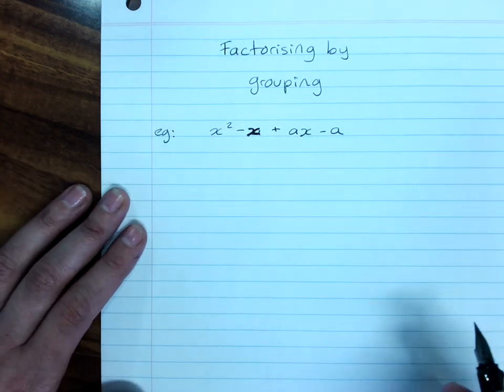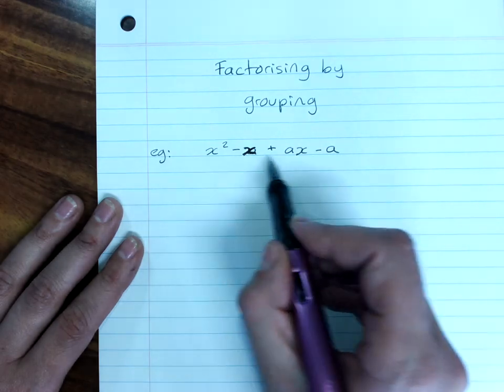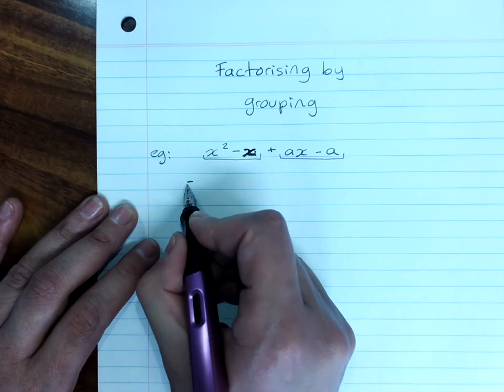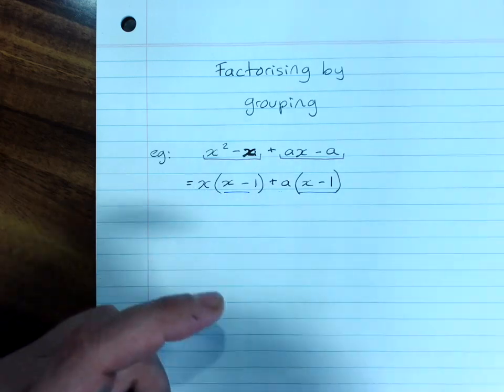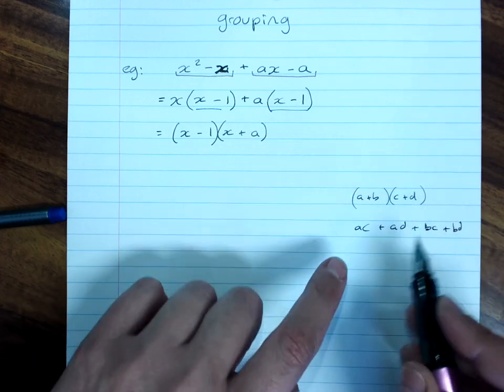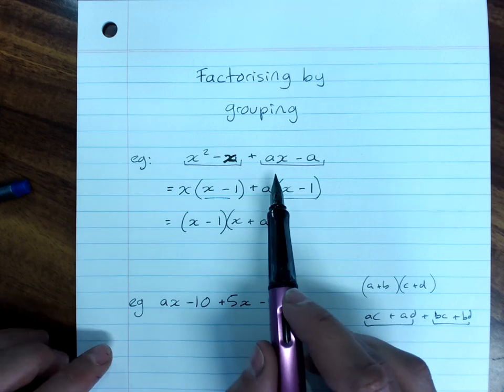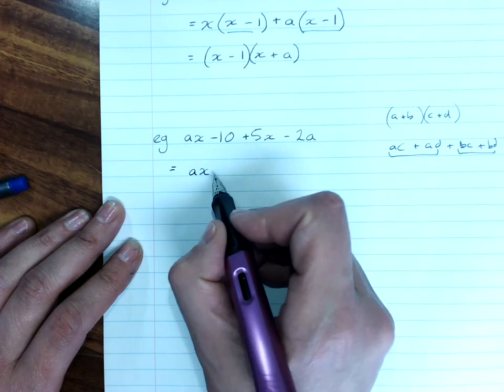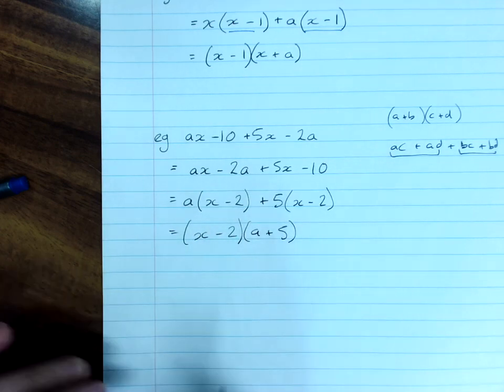factorising by grouping